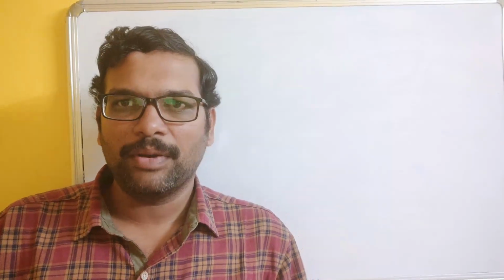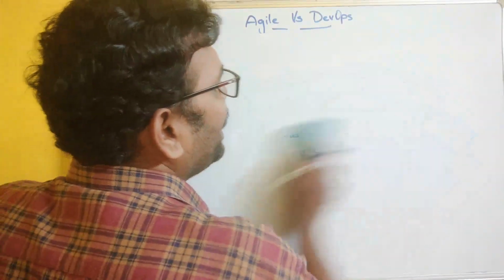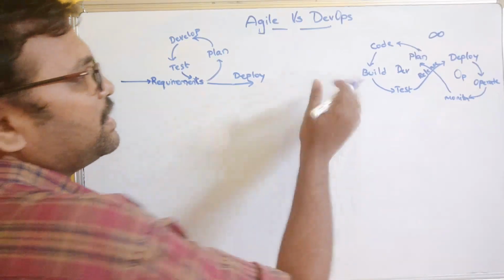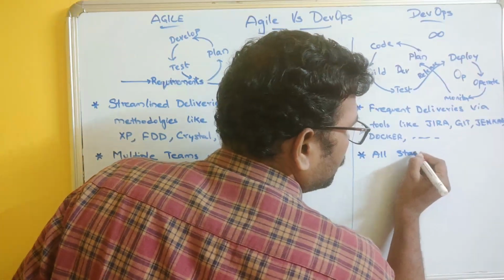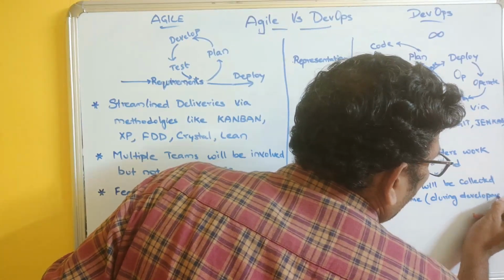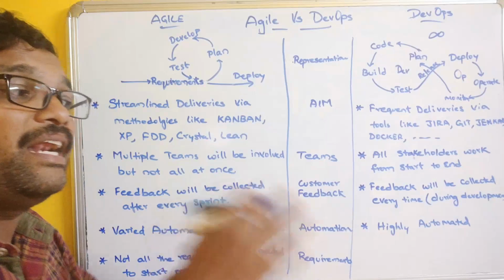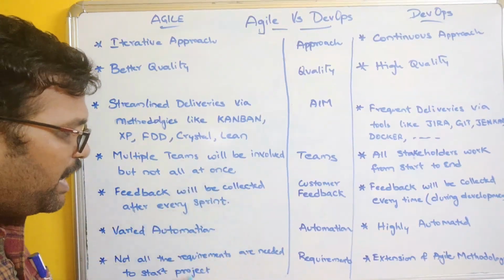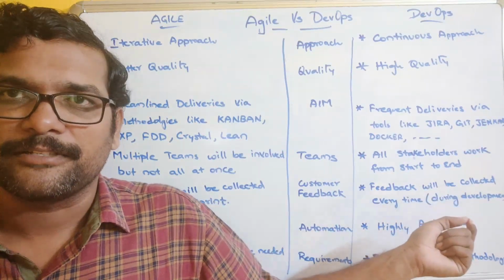Agile Methodology Vs DevOps || Differences between Agile & DevOps || Waterfall Vs Agile Vs DevOps